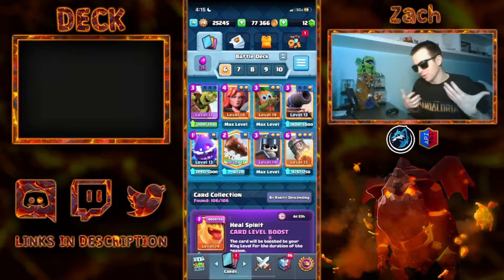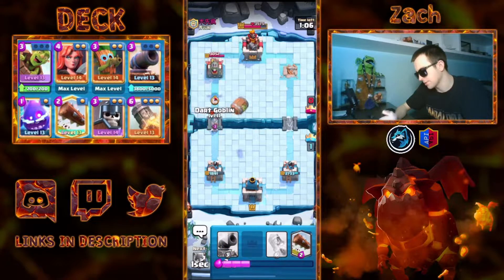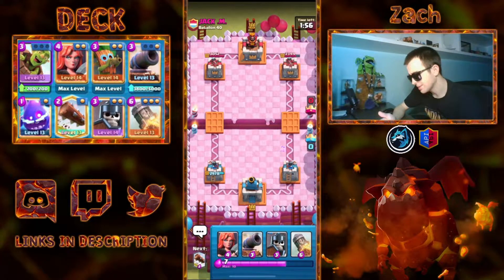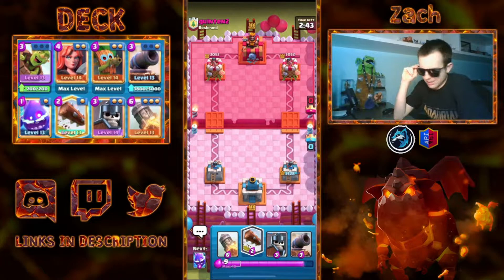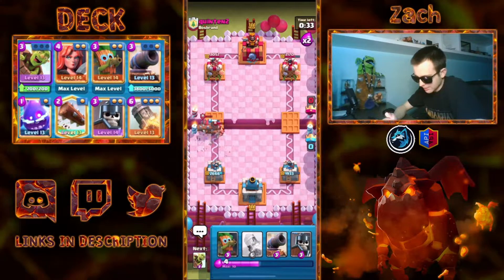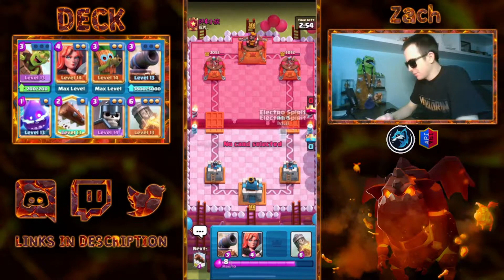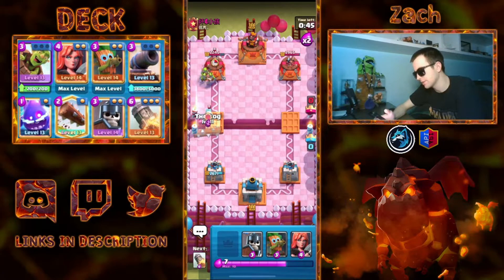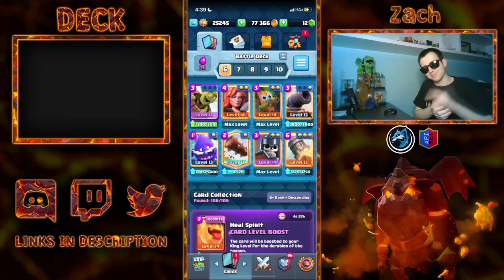BRAND NEW RISING LOG BAIT DECK !?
Hey guys! This is a new rising log bait deck that actually uses the Cannon instead of a traditional building for Log-Bait like the Inferno Tower or the Tesla. Against Tanky decks you need to cycle MULTIPLE cannons at once and try to stack Dart Goblins on defense as often as you can. Don't be afraid to take rocket value if they give it to you! And be careful to try to avoid activating the king tower with your electro spirit!

Thank you so much for hitting 1000 Subscribers!!! It is official now!